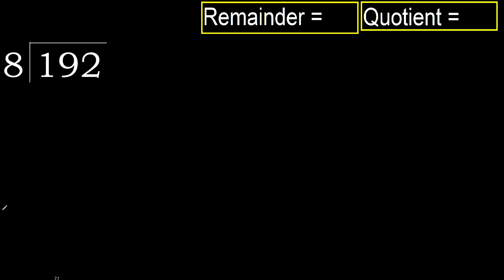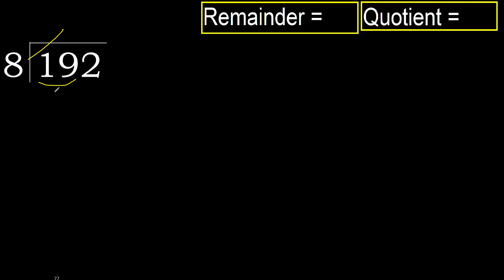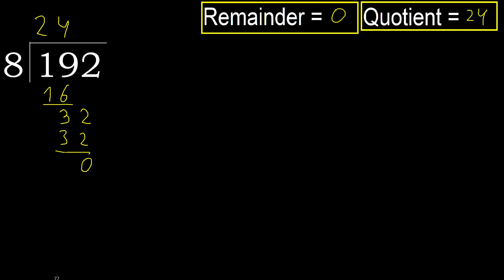Divide 192 by 8 , remainder . Division with 1 Digit Divisors . How to do